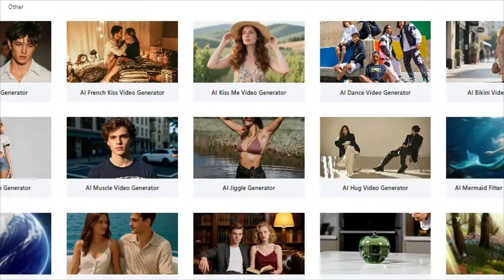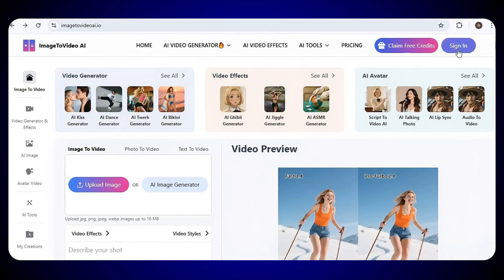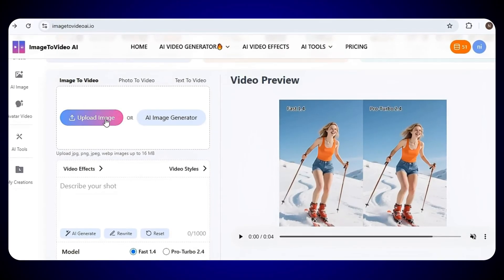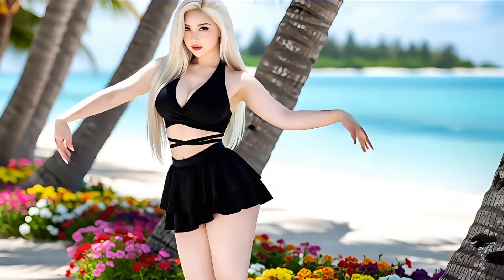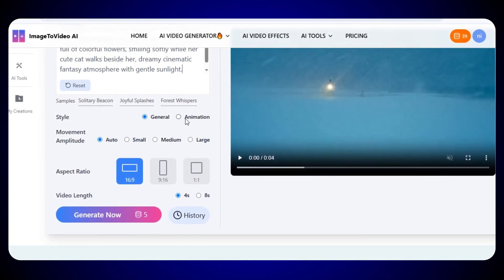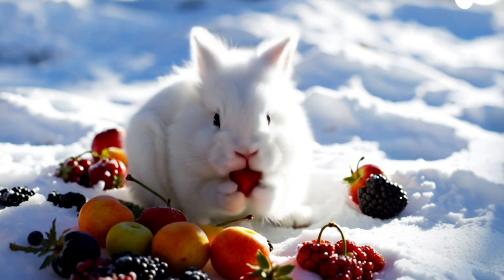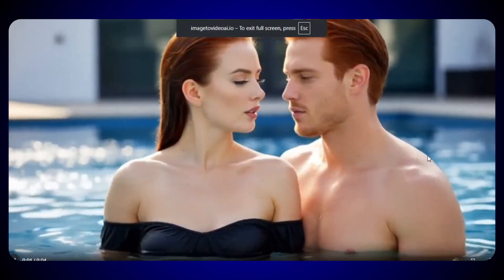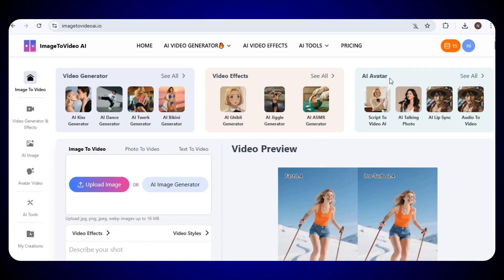This AI Turns a Single Image into a Viral Video in Seconds | Best Image to Video Generator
In this video, I’ll show you how to turn any image or text into a stunning AI video using imagetovideo AI, one of the best  AI video generators available right now. This tool can instantly transform your pictures into smooth, realistic motion videos with just one click — no editing skills or experience needed.

You’ll learn exactly how to use ImageToVideo AI step-by-step — from uploading your images to creating cinematic video results. I’ll also show how you can use this tool to make faceless YouTube videos, social media reels, or short clips for content creation. Whether you’re a beginner or already working with AI tools, this tutorial will help you unlock new creative possibilities and save hours of work.

I’ll also reveal how to access the free version of ImageToVideo AI without limits, plus tips to generate HD videos and keep your visuals looking professional. Start creating viral videos using AI and turn your creativity into results.